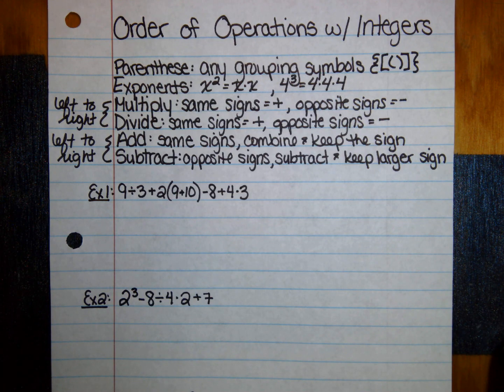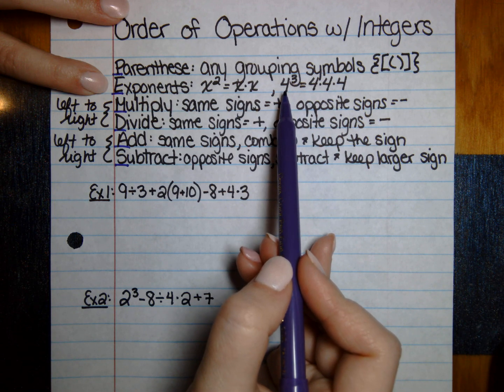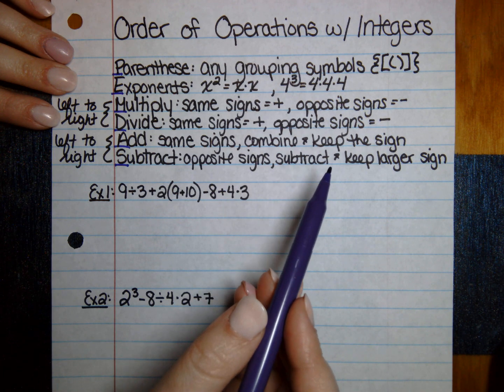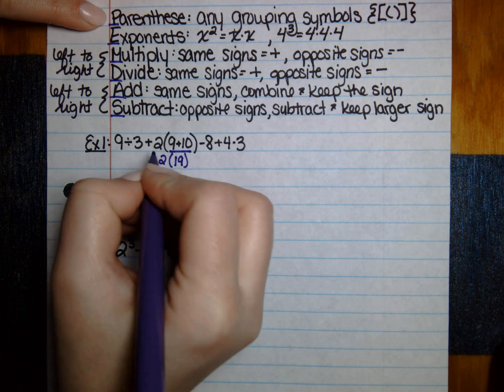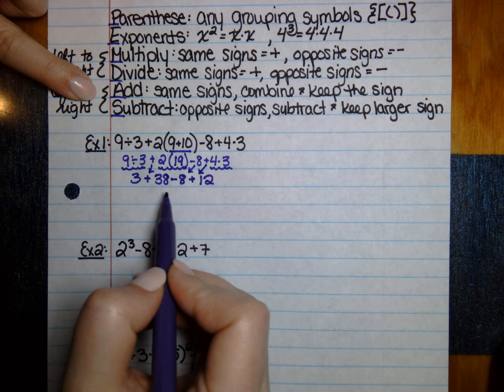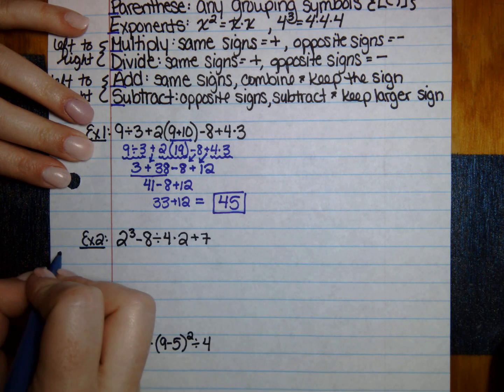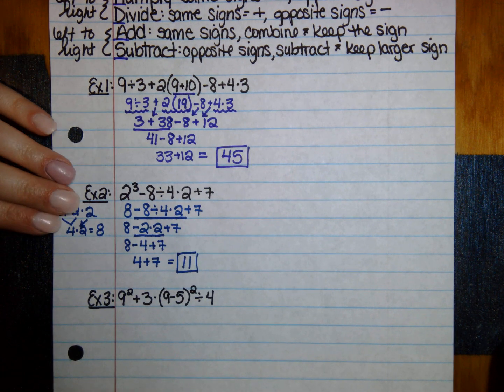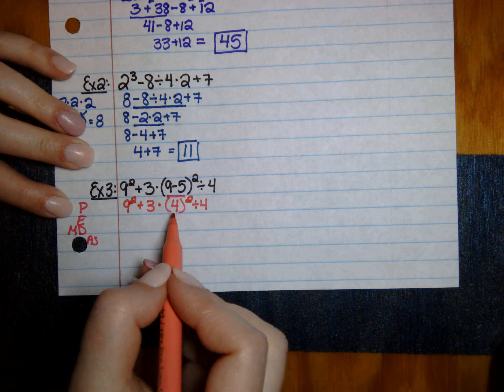Order of Operations with Integers